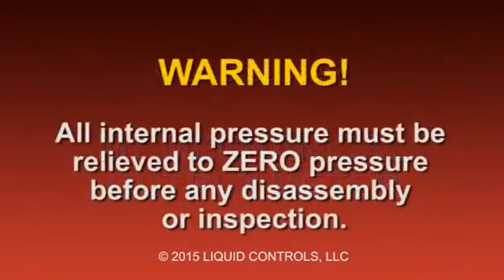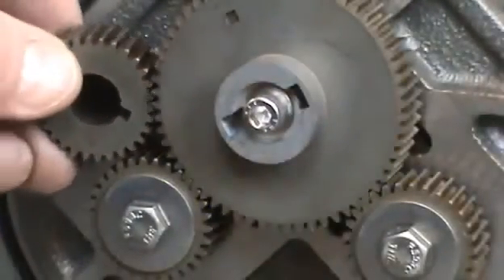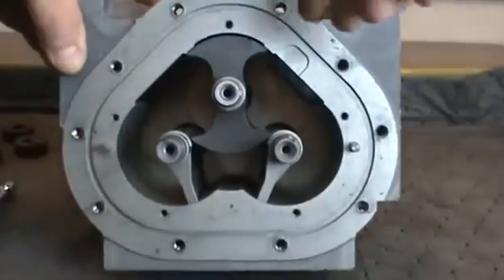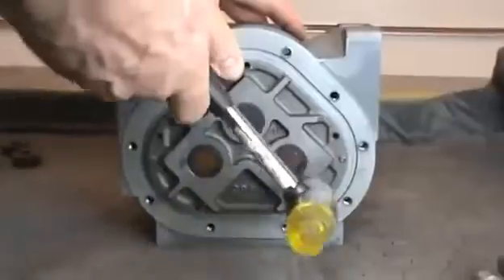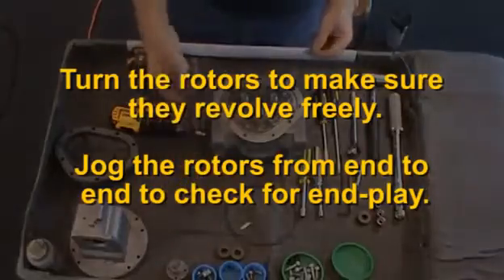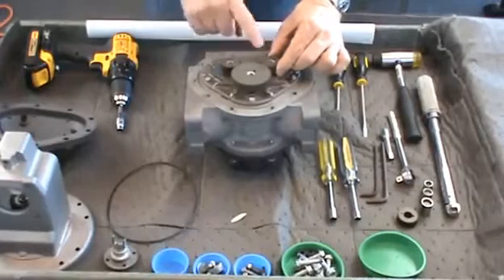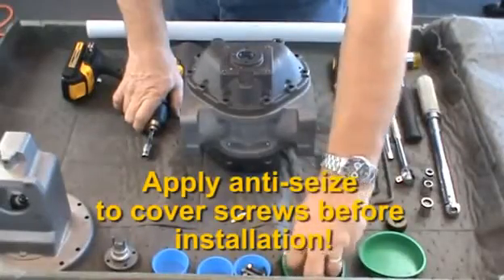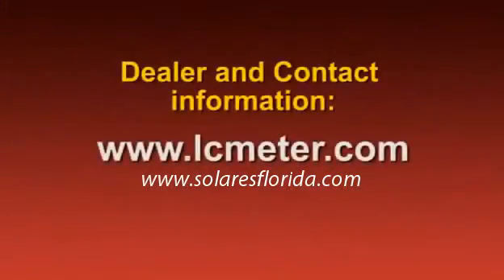Solares Liquid Controls M7 Meter Maintenance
Liquid Controls

The following video will walk you through the step-by-step instruction of disassembling and assembling an LC M7 Mechanical Output Meter.

For further details please contact your Solares sales representative or visit our